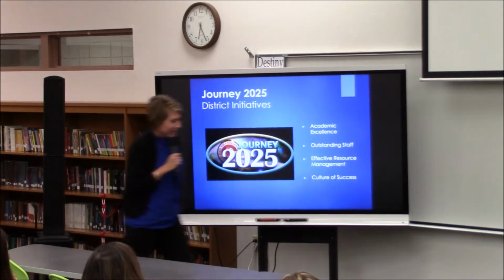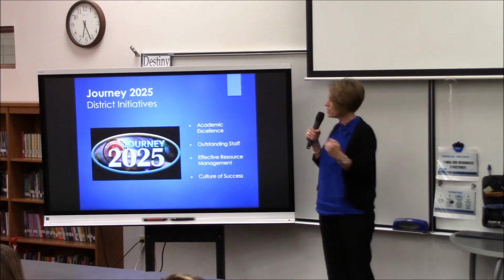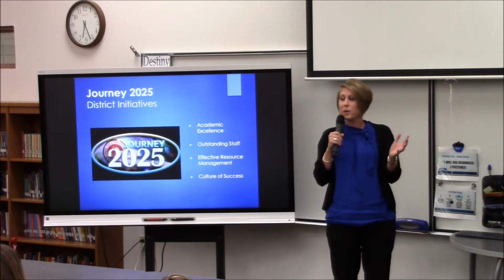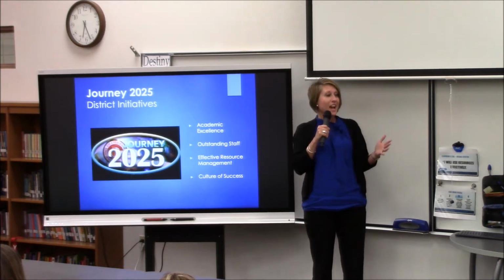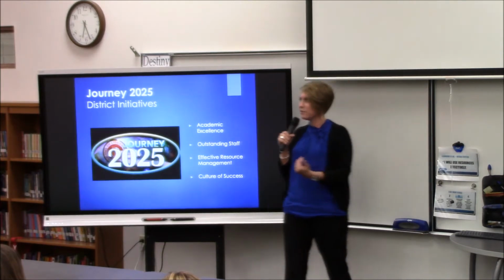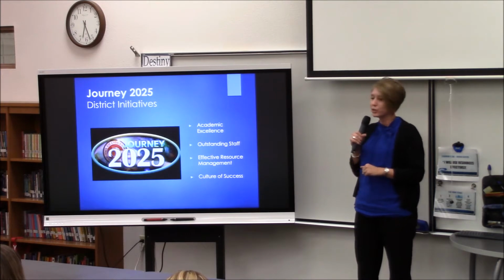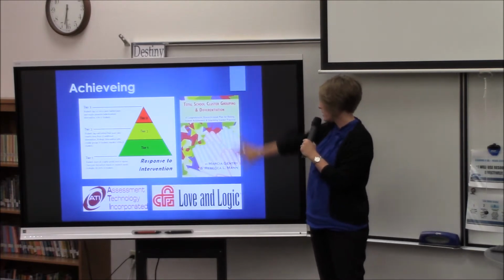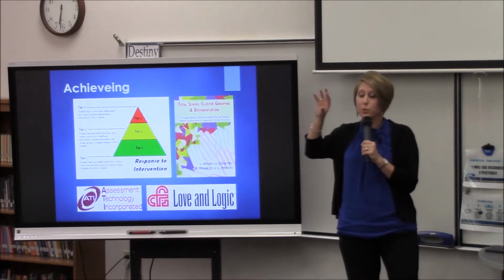State of Basha Address 2017 18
Mrs. Edgar addresses the community in the 5th annual State of Basha Address.